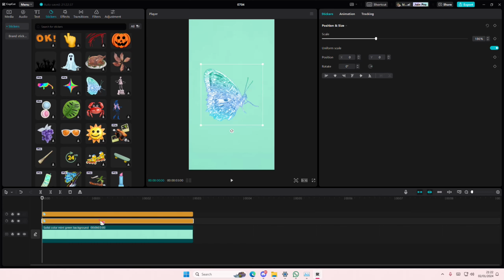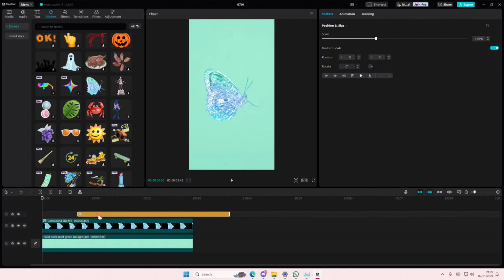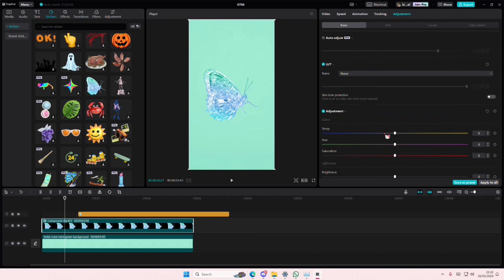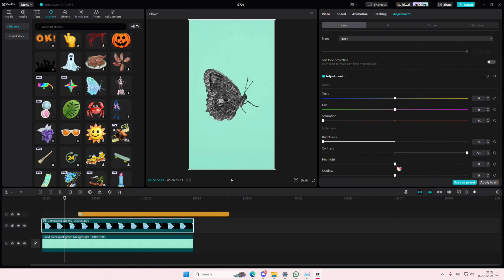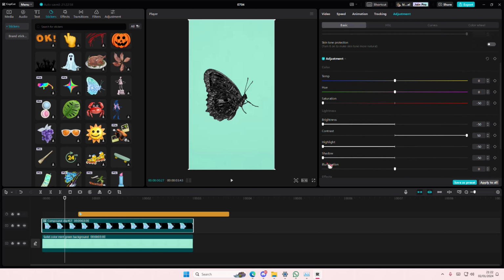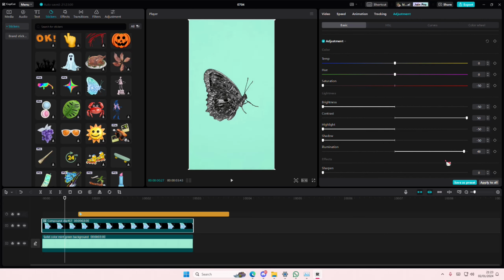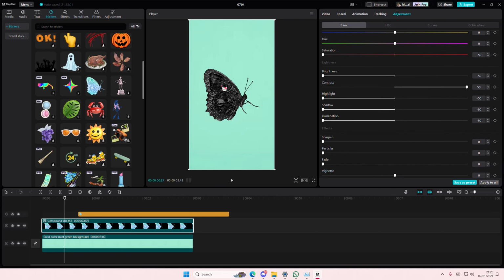~ Want Your Stickers to Stand Out? Try This Simple Trick on CapCut PC!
Get ready to take your sticker game to the next level with this simple trick on CapCut PC! In this tutorial, I'll show you how to make your stickers stand out by adding a captivating shadow effect.

Adding a shadow to your stickers not only makes them pop but also adds depth and dimension to your designs. Whether you're creating custom stickers for personal use or for your business, this technique will elevate your creations and make them truly eye-catching.

To get started, all you need is your sticker design and CapCut PC. I'll guide you through the process step by step, making it easy for beginners and experienced designers alike to follow along.

By adjusting the saturation, brightness, contrast, and shadow settings, you'll learn how to create a subtle yet impactful shadow that enhances the appearance of your stickers. I'll also share tips on positioning and scaling your stickers to achieve the desired effect.

Throughout the tutorial, I'll be addressing common questions and providing helpful insights to ensure you get the most out of this technique. Plus, I'll be on hand to answer any additional questions you may have in the comments section below.

Ready to make your stickers stand out from the crowd? Watch the full tutorial and give your designs the attention they deserve! Let's get started on transforming your stickers into works of art!